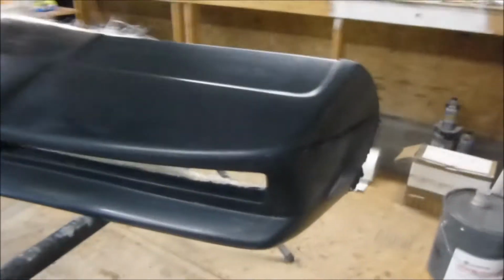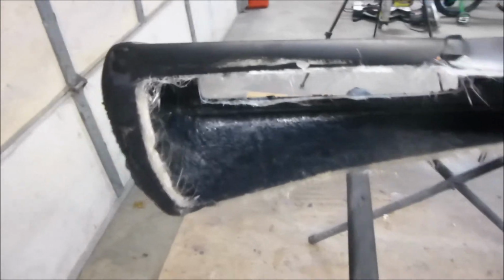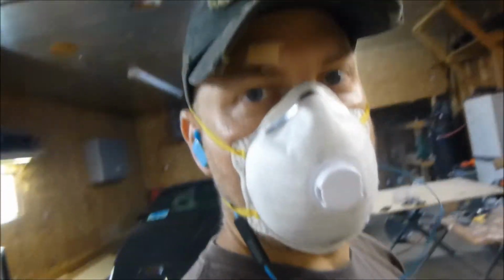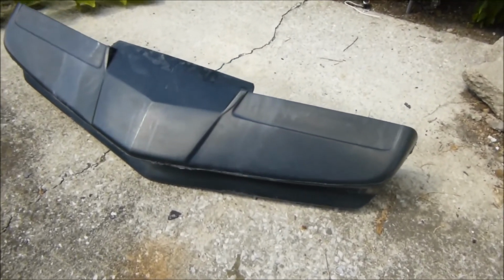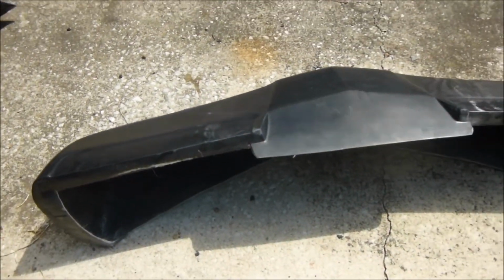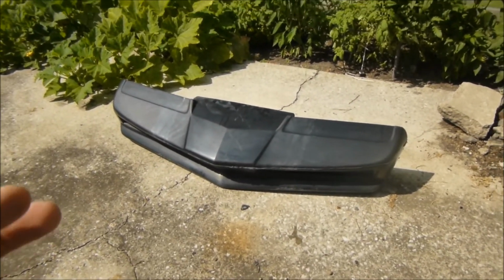Apologies for not calling customers back & poping a nose out of the mold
Apologies to customers who I didnt call back last 2-3 weeks. I seem to always forget to answer my cell phone. Also in the video Im poping a customers nose out the mold. Next video is sanding and primer work.